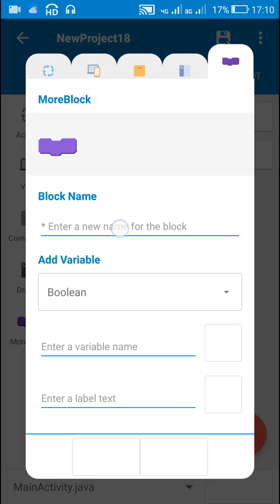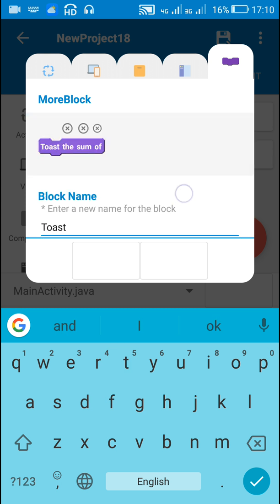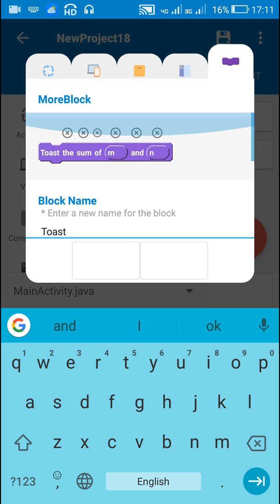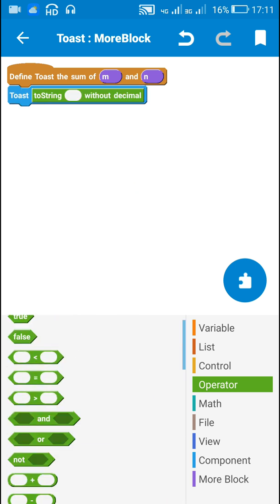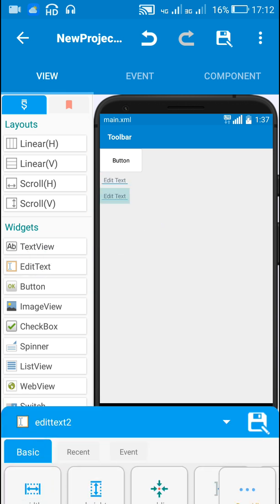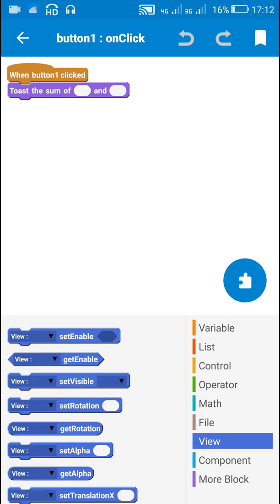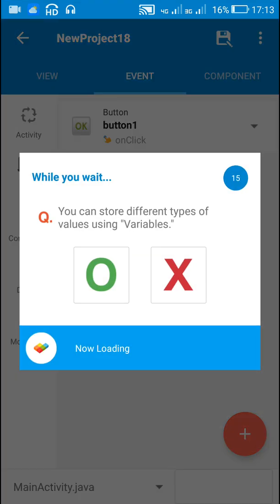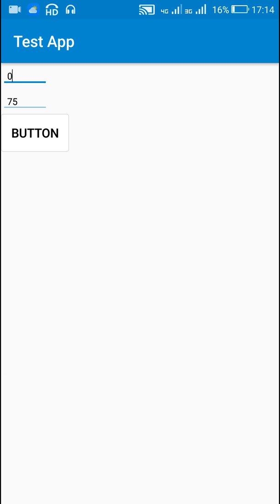Creating a More Block in Sketchware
This video shows how to create a More Block with a variable in Sketchware.